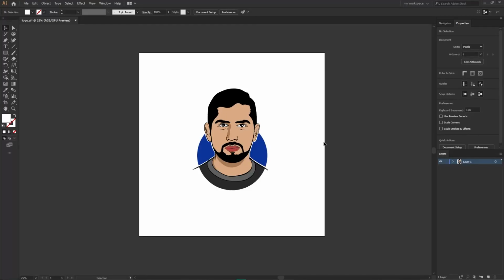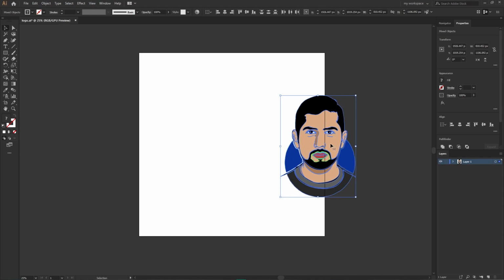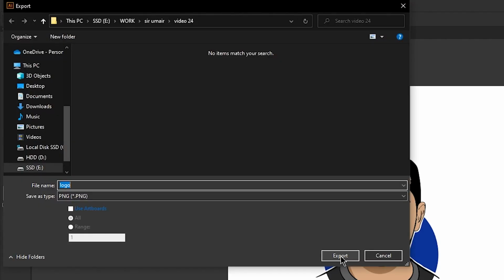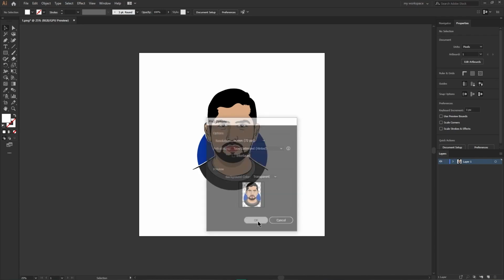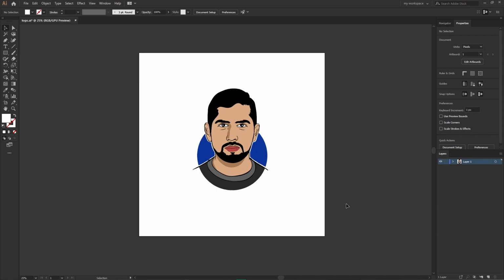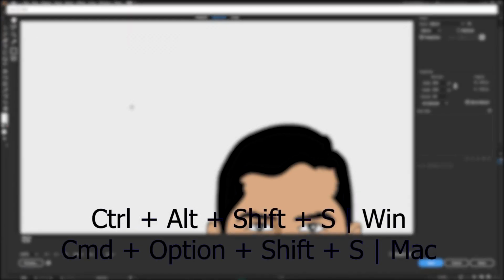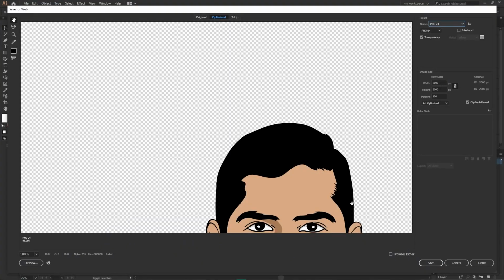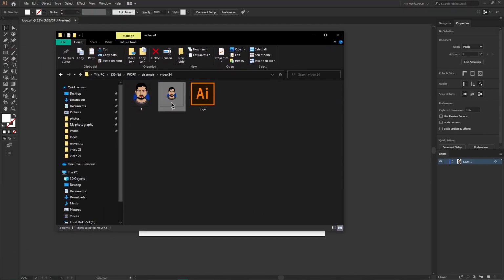How To Save Illustrator Files As A Transparent PNG | 8482 Media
Learn how to save Illustrator files as a transparent PNG!